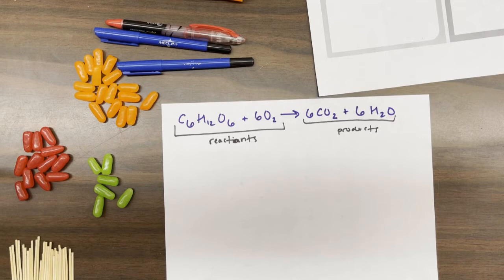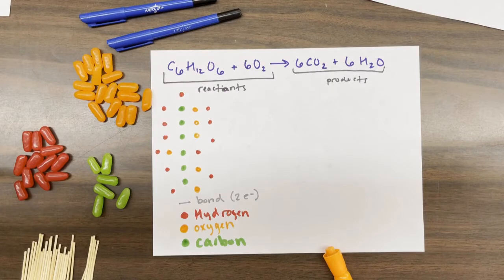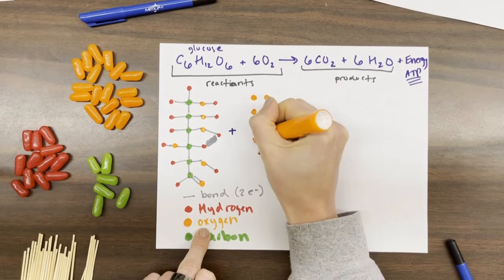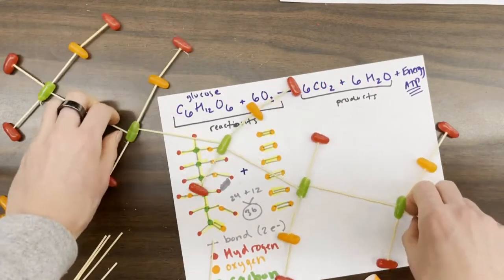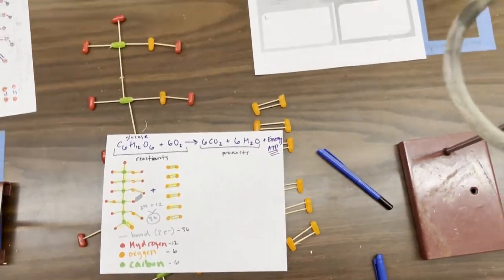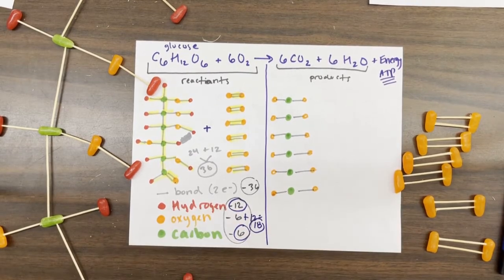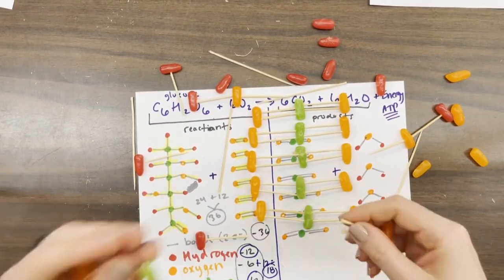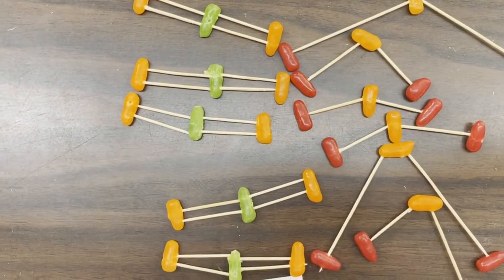Breaking and Making Bonds